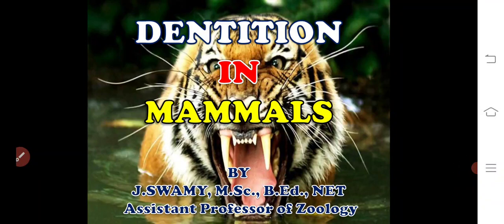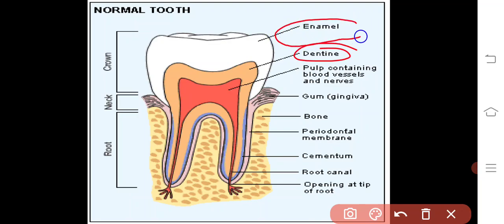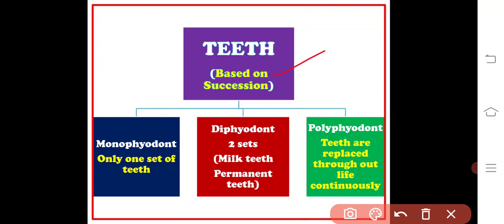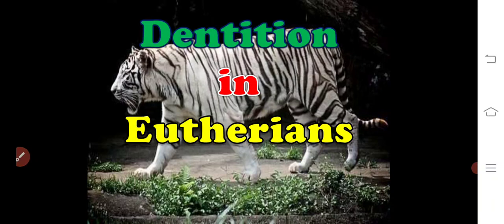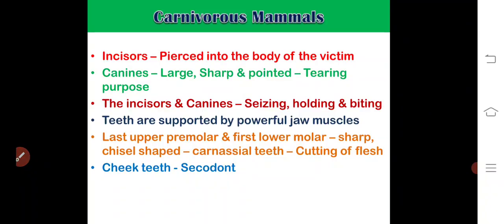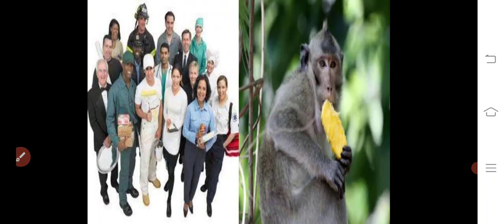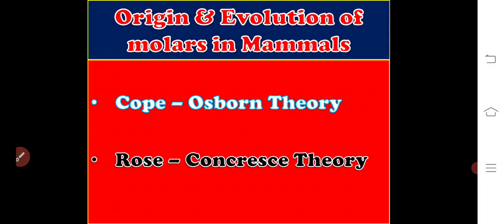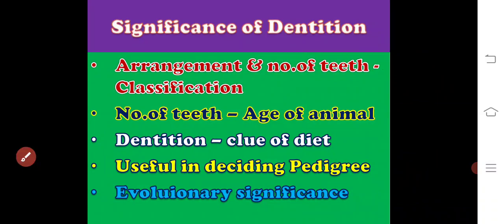DENTITION IN MAMMALS